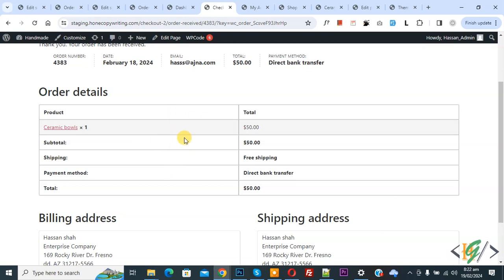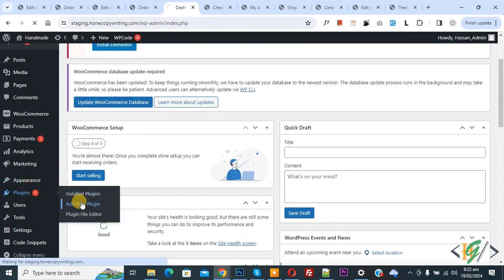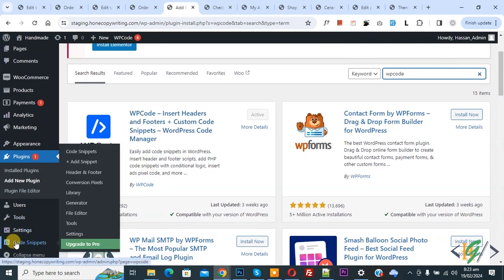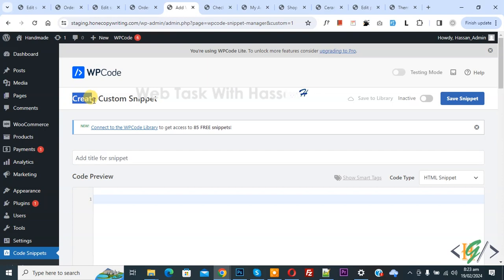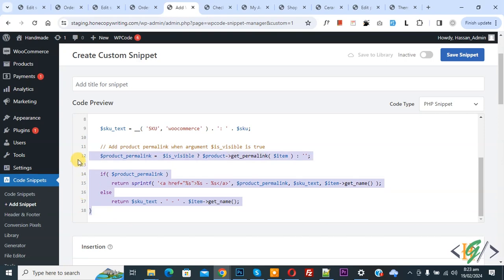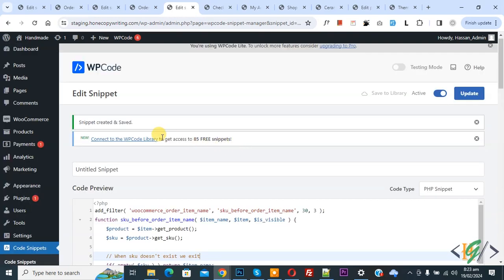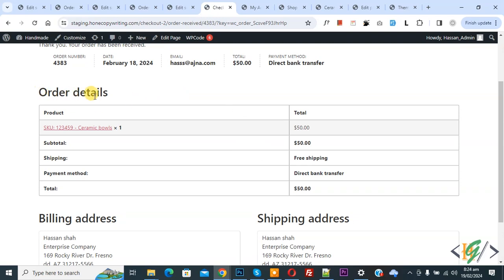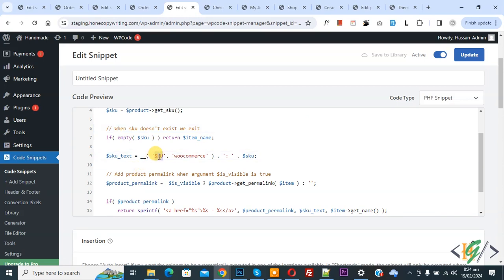How to Show SKU with Product Title in Order Received Page in WooCommerce WordPress | Thank You Page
In this woocommerce tutorial for beginners you will learn how to display products sku (stock keeping unit) numbers with products titles in order received page url or thankyou page using custom php snippet in wordpress website. So after adding code sku show with product title in order details section.